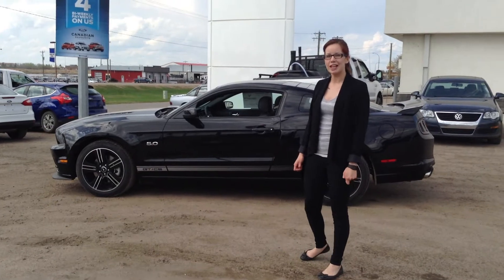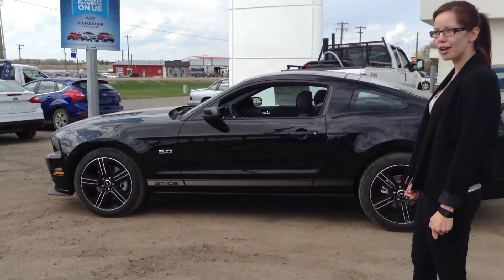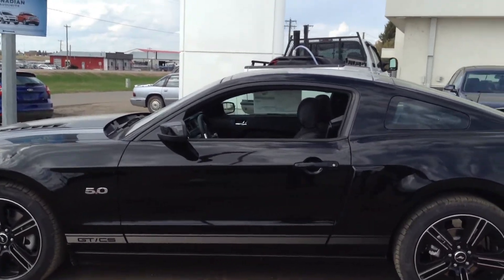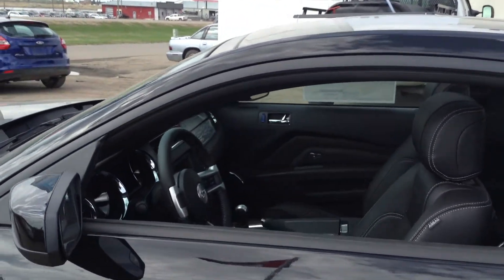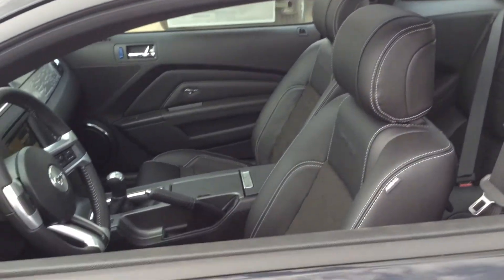2014 GT Mustang California Special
Feast your eyes on a brand new 2014 GT Mustang. This and many other amazing new and used vehicles can be yours. or come on down to Cold Lake Ford!